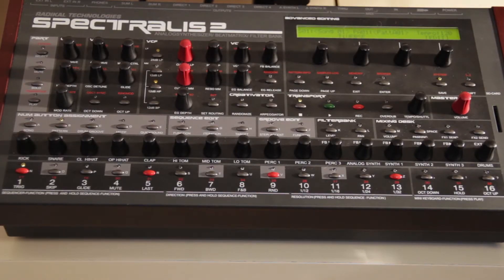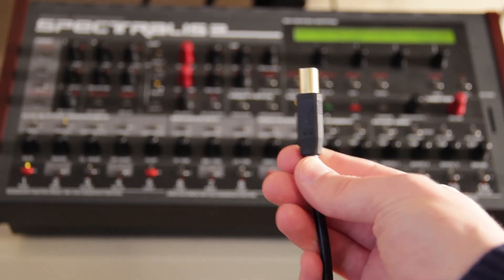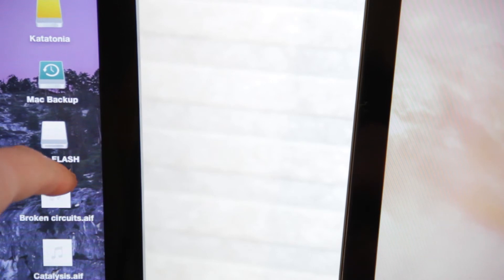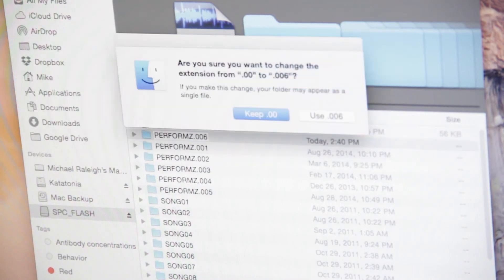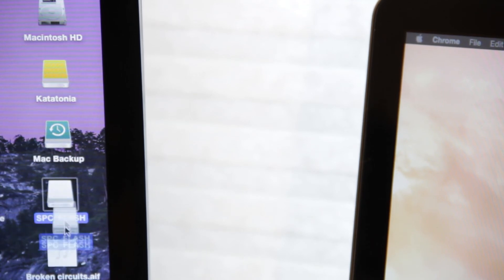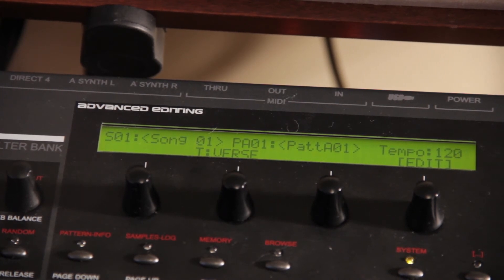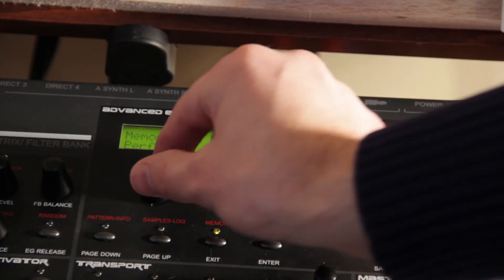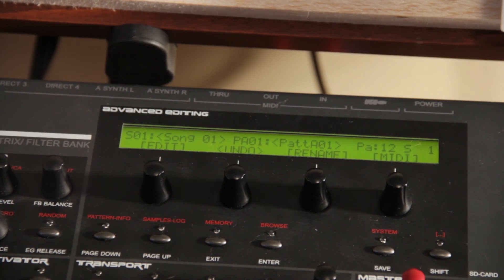Tutorial #14: PERFORMZ folders -- Radikal Technologies Spectralis 2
This tutorial covers the basics on PERFORMZ folders. I explain (poorly)
how to create PERFORMZ folders and how to access them on your
Spectralis 2. Please ask questions if you have any. And note that this
is ONLY available on the Spectralis 2, with OS 1.5 currently.